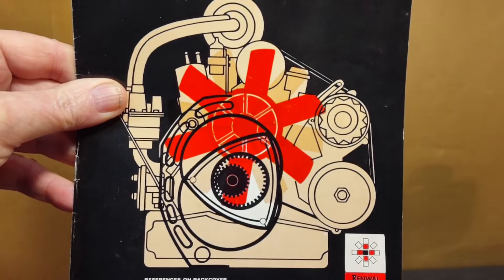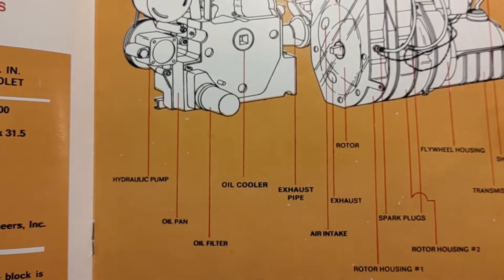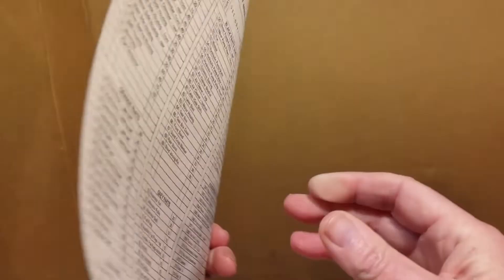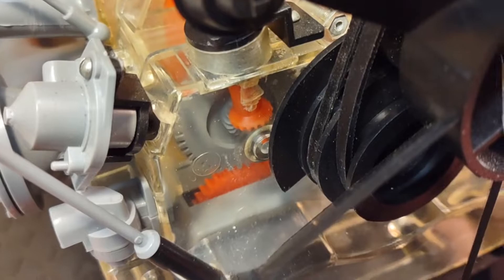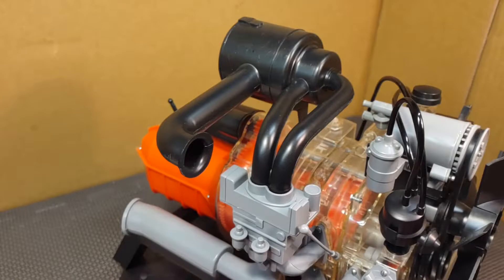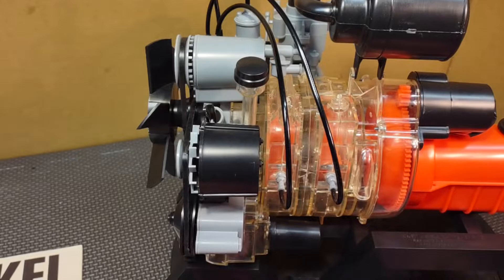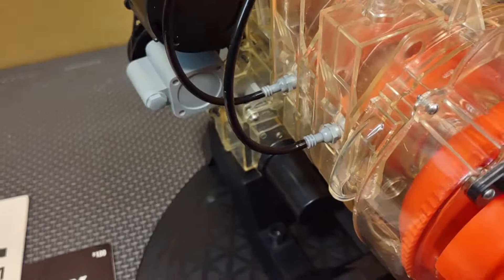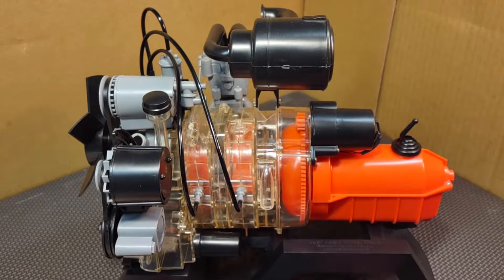Renwal Visible Wankel Rotary Engine Model - Operating Demo + Comments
A 1:3 scale Renwal Wankel Rotary Engine Model. This circa 1970s built & operating model of a Wankel rotary engine is a blast from the past.